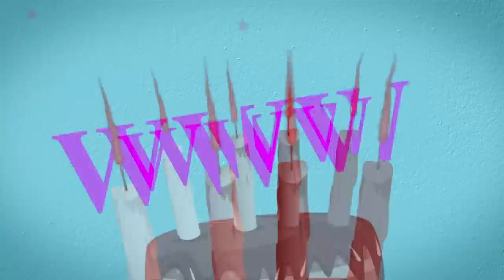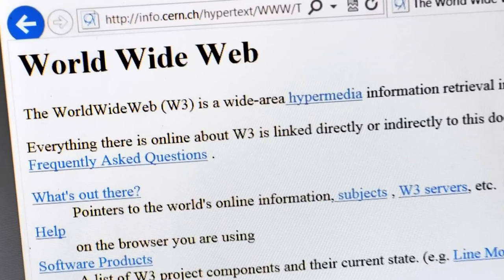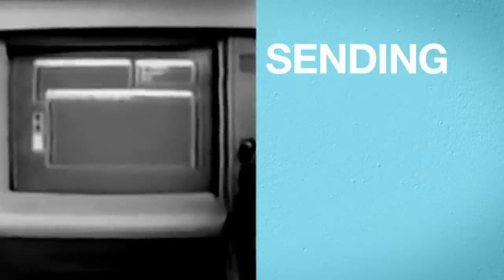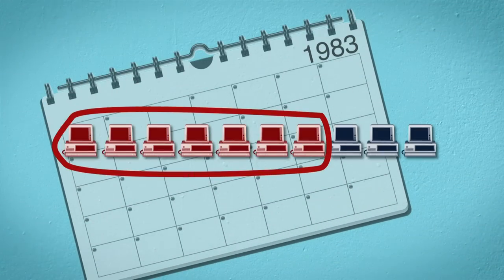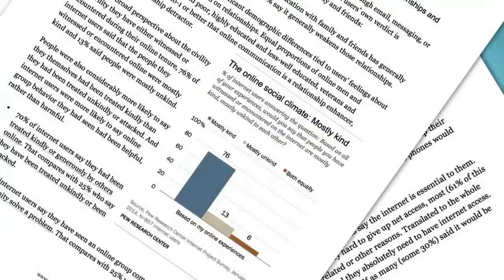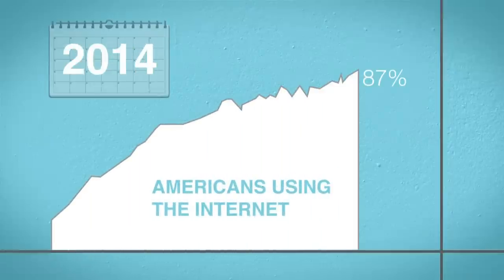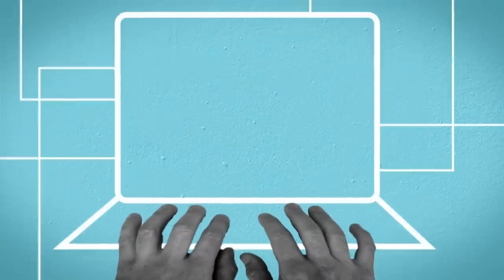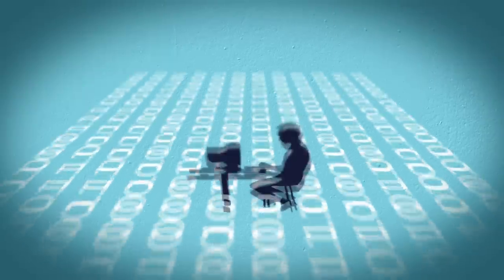World Wide Web @ 25: The journey - BBC News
On 12 March 2014, the world wide web will turn 25. Since the web's advent the Pew Research Center has compiled data on how Americans have viewed this technology through the decades. The BBC's David Botti takes a look at the data.